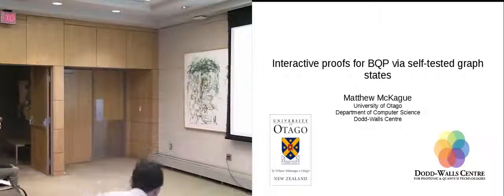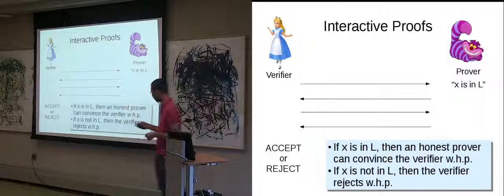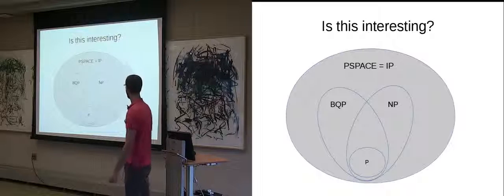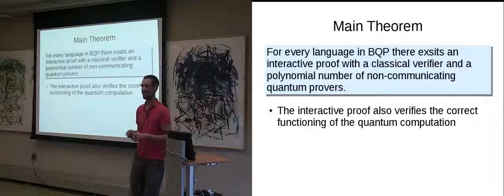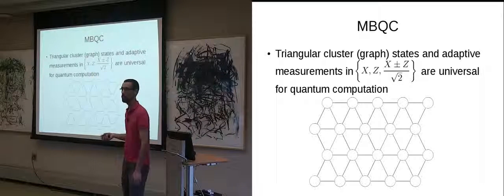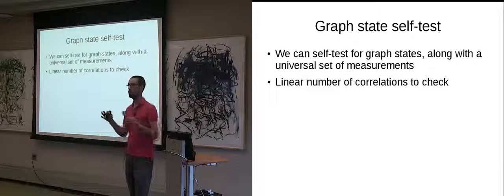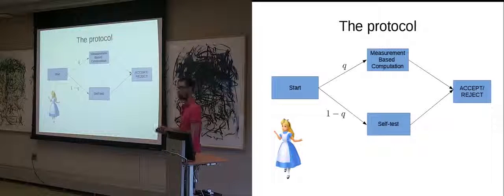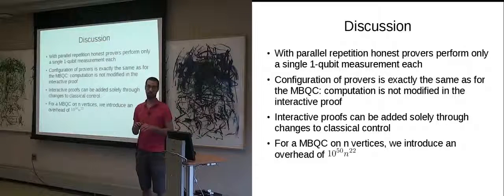TYQI 2015: Matthew McKague